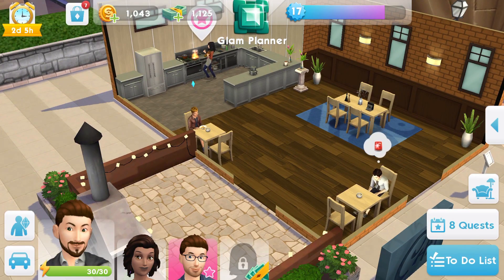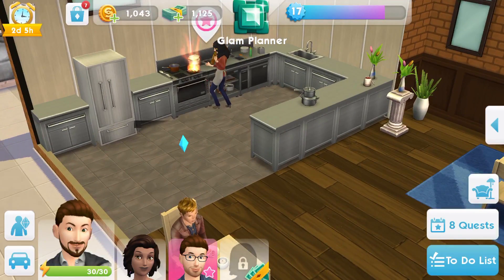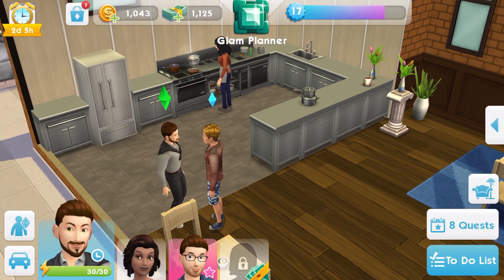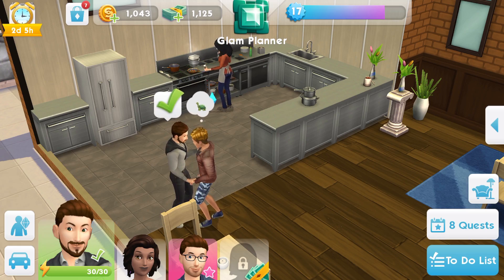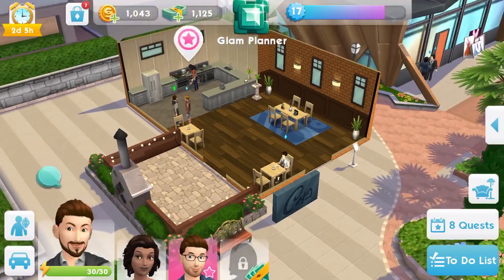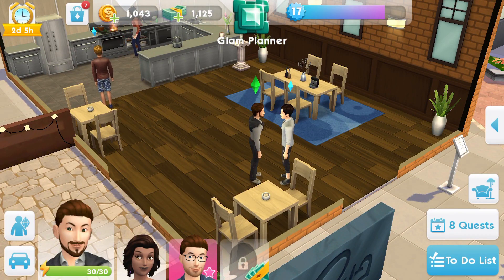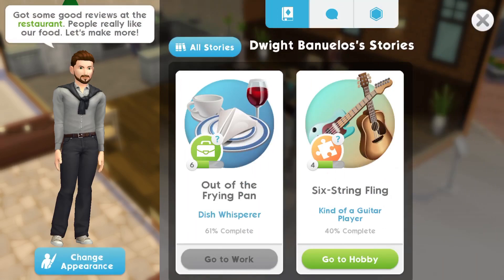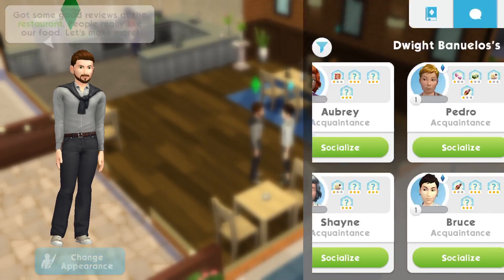MEETING OTHER PLAYERS' SIMS TUTORIAL | The Sims Mobile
Learn how to meet and interact with other players' Sims in The Sims Mobile!